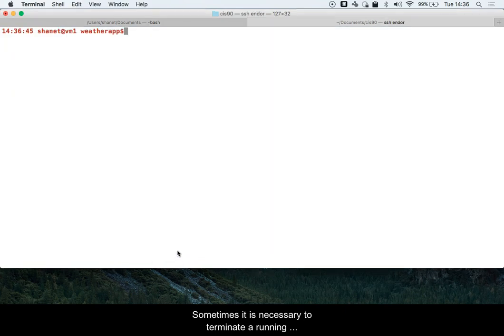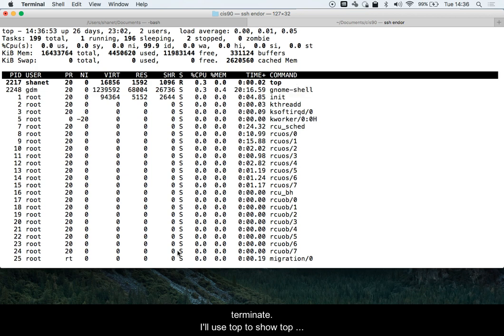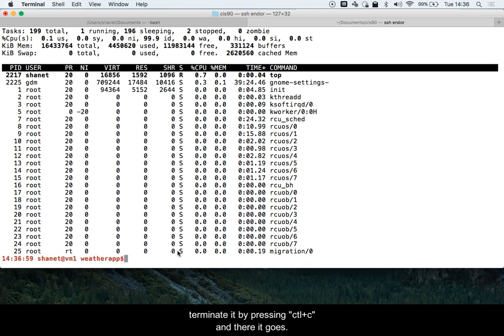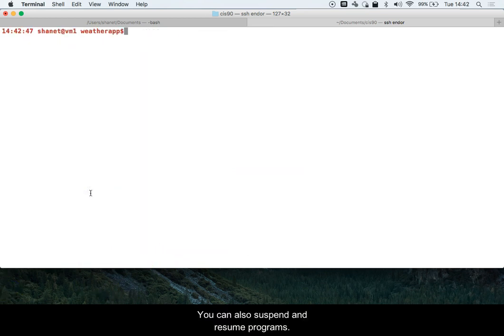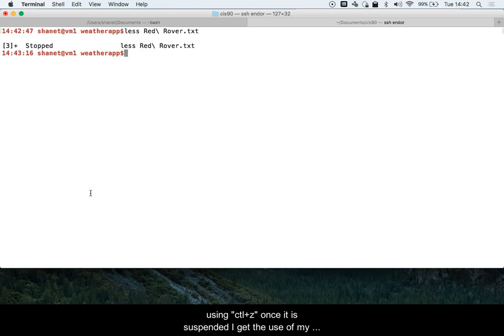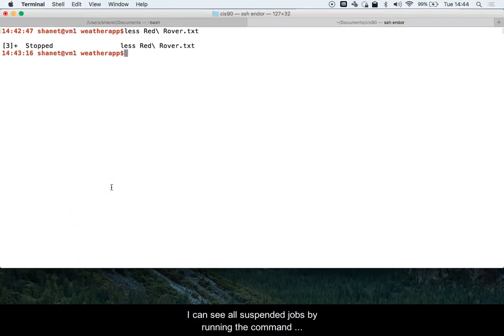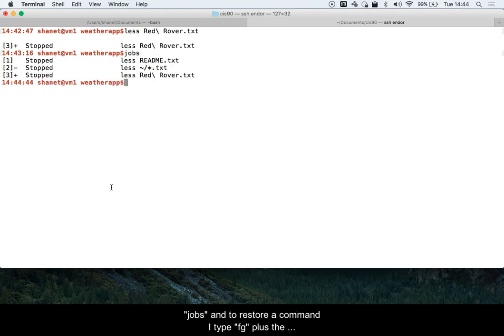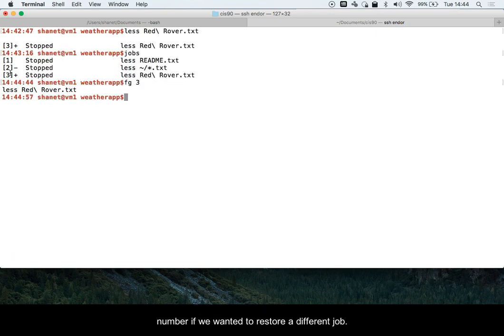Terminate, Suspend and Resume